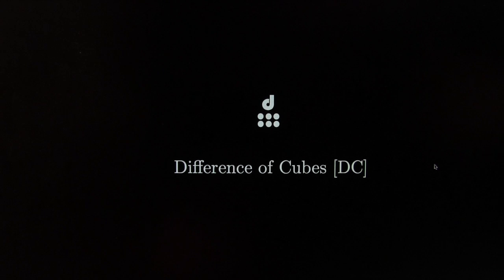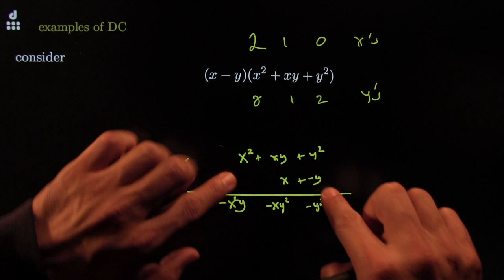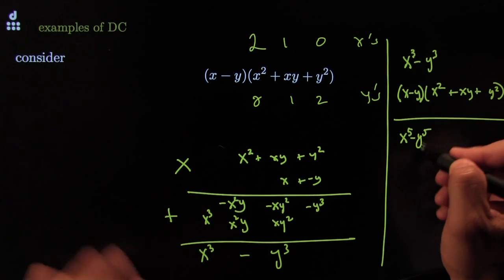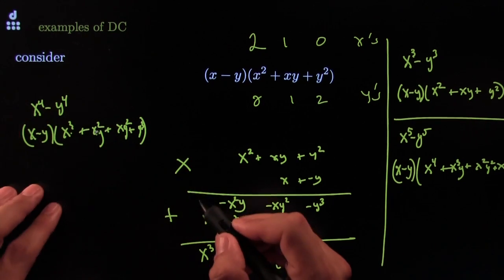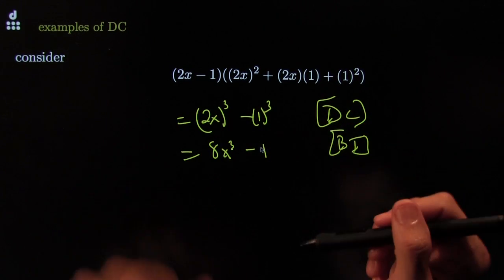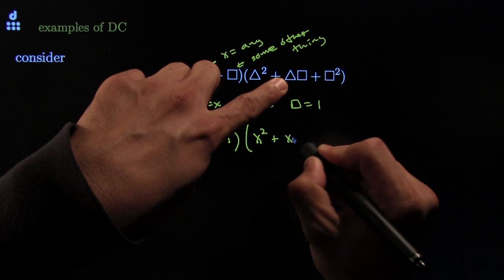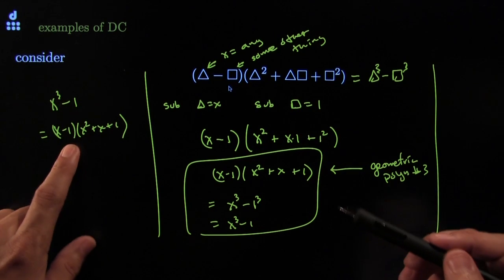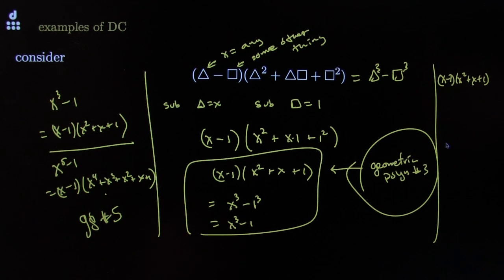046.04.03 multiply famous polynomials part i